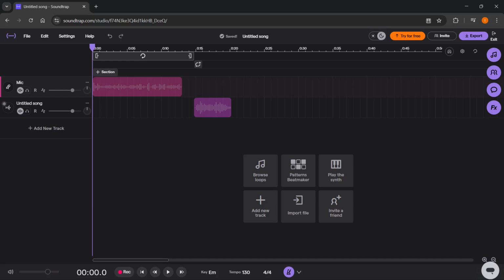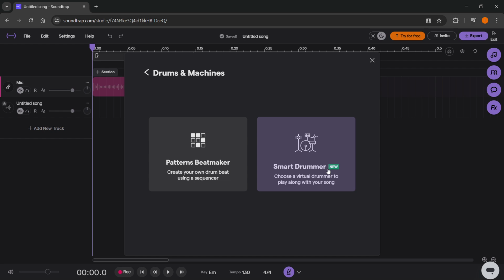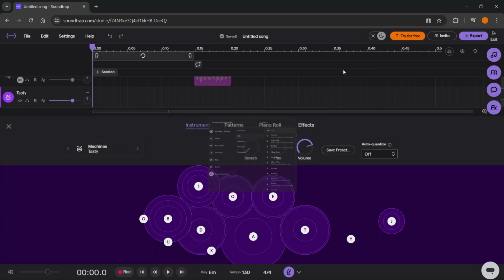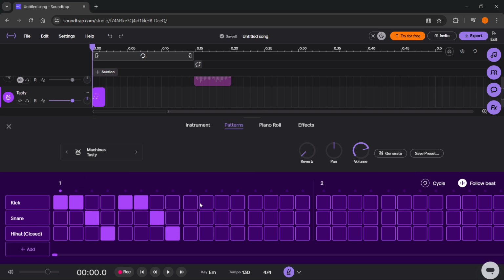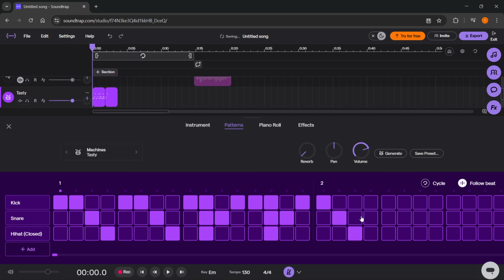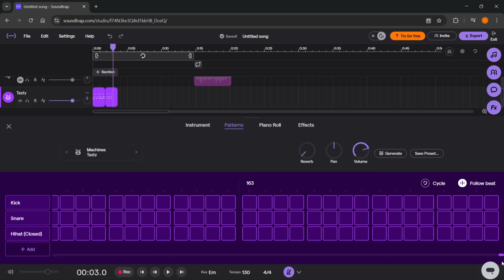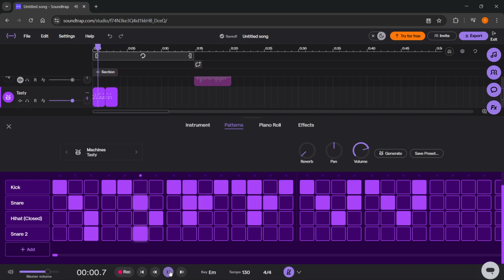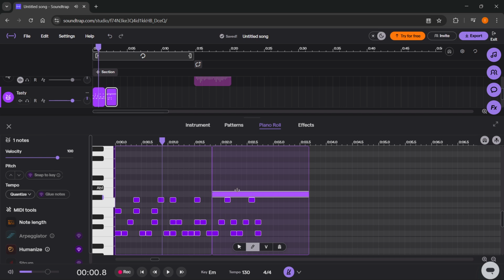How To MAKE A DRUM BEAT In Soundtrap (QUICK & EASY) 2026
In this video, I'll show you how to make a drum beat in soundtrap. This is a full guide on how to create, arrange, and program drum beats in soundtrap in 2026. If you've been trying to build your own rhythm, add percussion, or design drum patterns in soundtrap, this is the video you need to see!How To MAKE A DRUM BEAT In Soundtrap (QUICK & EASY) 2026

In this video, I'll show you how to make a drum beat in soundtrap. This is a full guide on how to create, arrange, and program drum beats in soundtrap in 2026. If you've been trying to build your own rhythm, add percussion, or design drum patterns in soundtrap, this is the video you need to see!